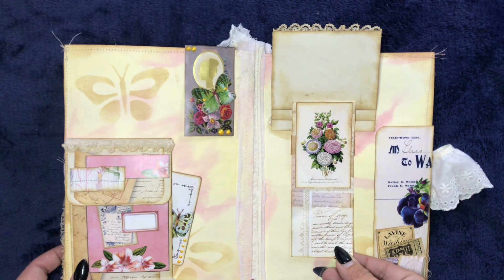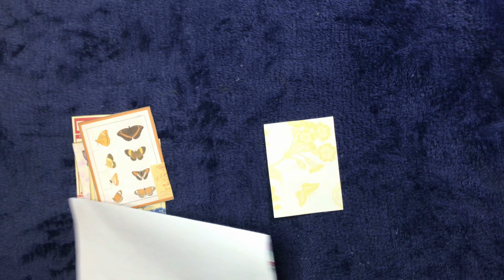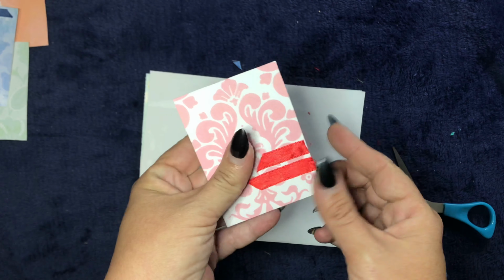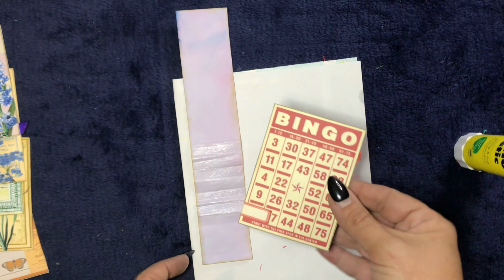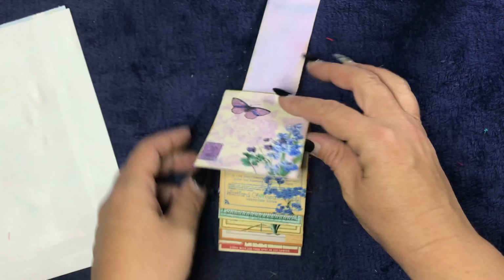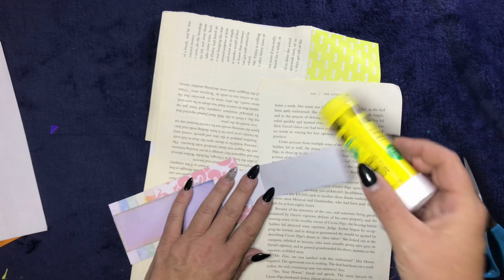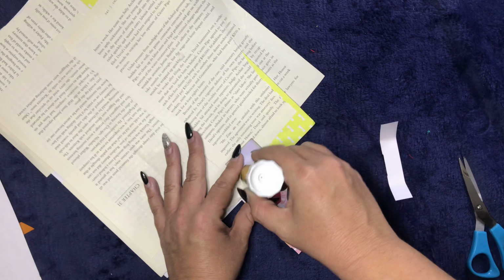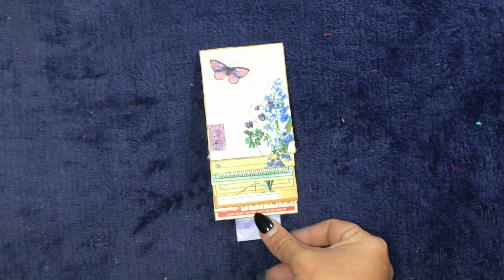Waterfall Journal Spot • Junk Journal Tutorial •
Waterfall Journal Spot tutorial for junk journals, planners and scrapbooks!

I made a waterfall journaling spot in my Violet Journal during the 7daysofspring2021 collab and a lovely subscriber requested a tutorial on how to make them.

The one we make today is for my Retro Rainbow journal

Easy to make and looks so good!

Kelley x-)